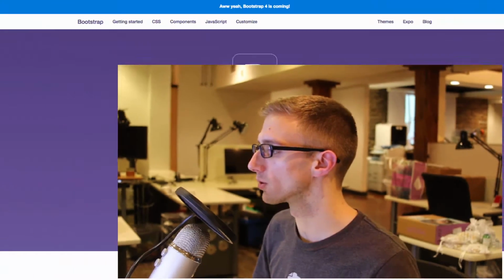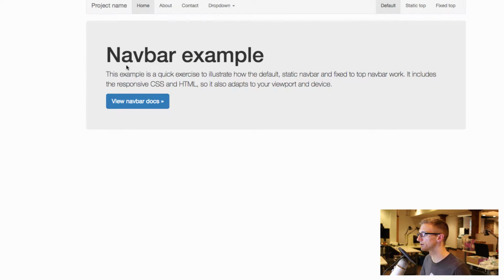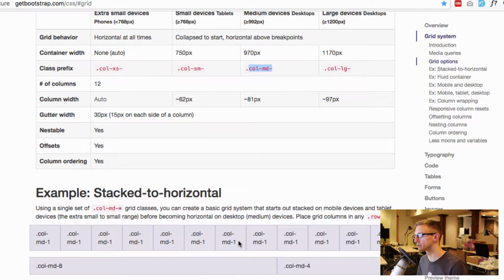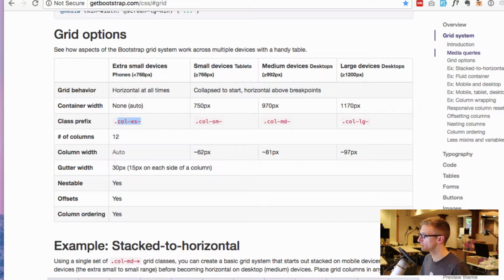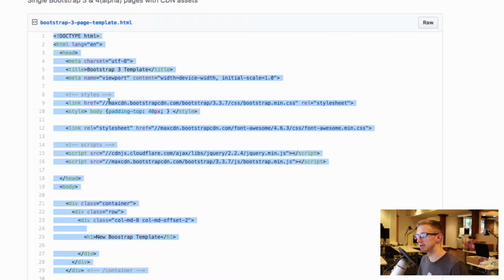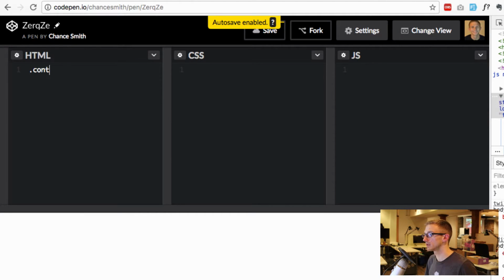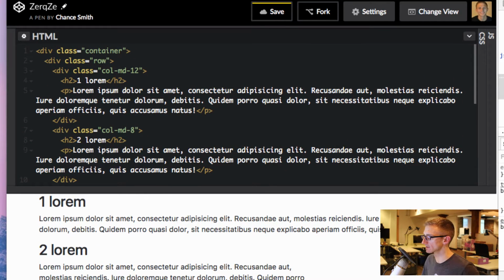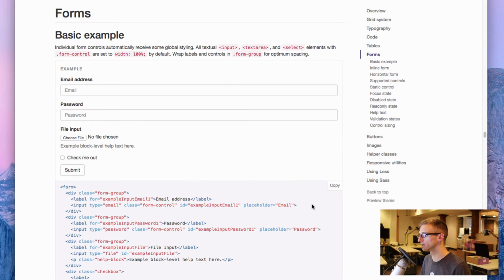Bootstrap Framework Introduction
Introducing Bootstrap as an HTML, CSS, and Javascript framework. A lot of the element you need to layout a website or app quickly.